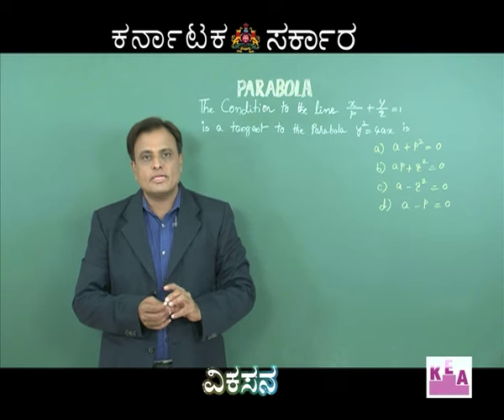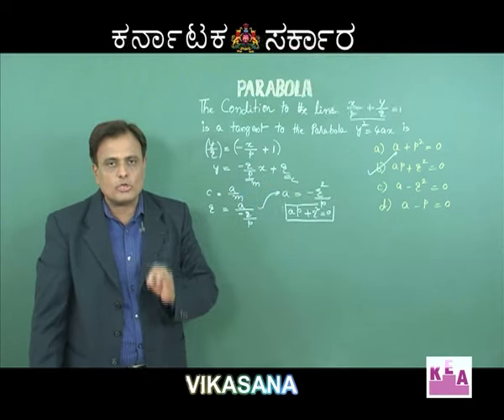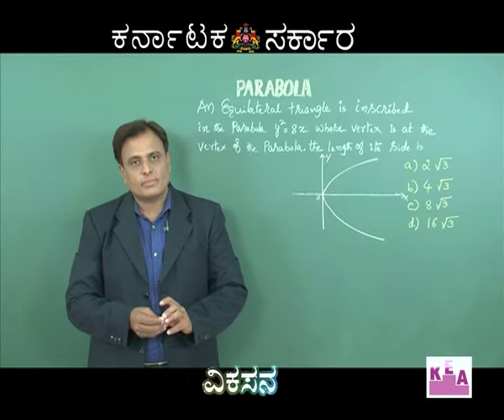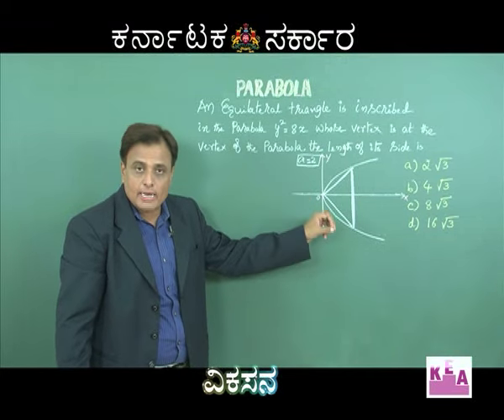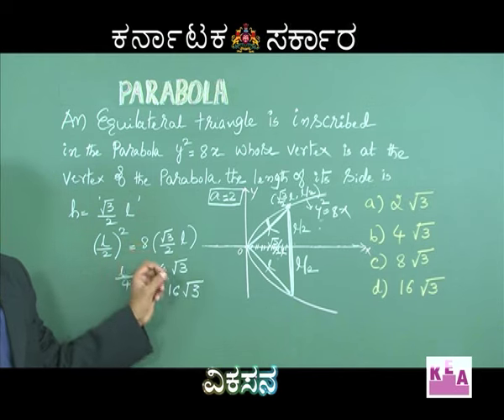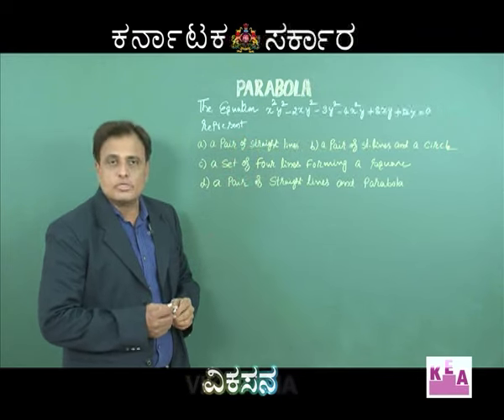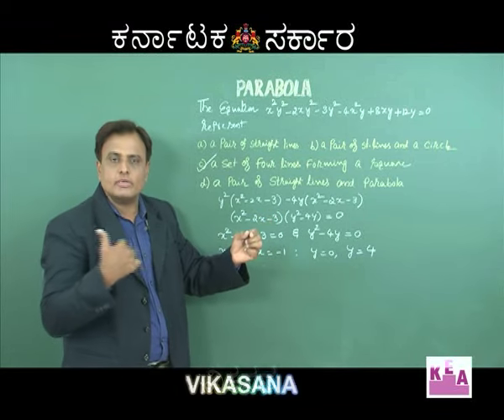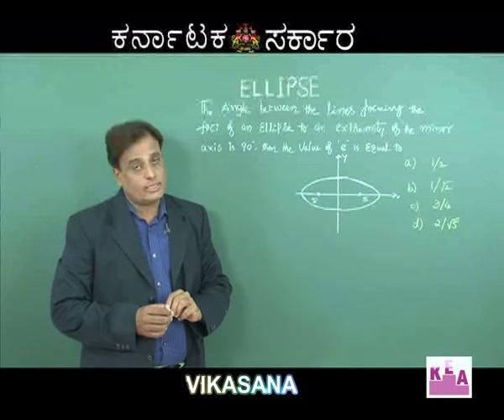Ep 43 Maths Conic Section 01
Conic Section